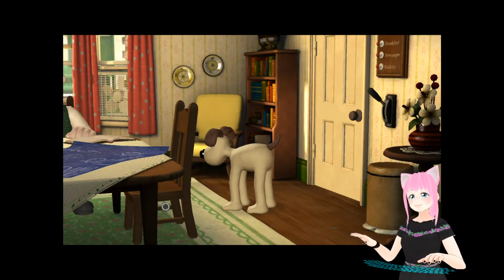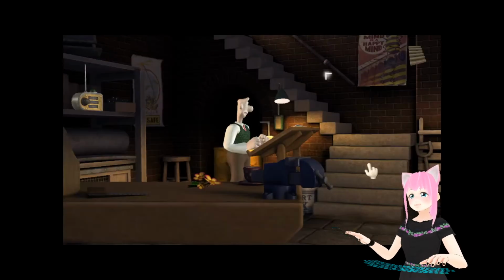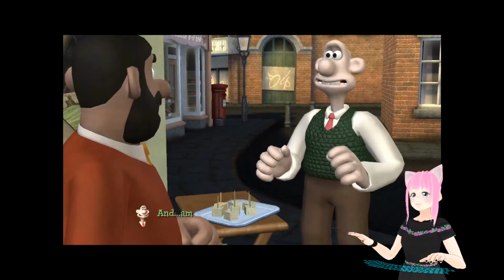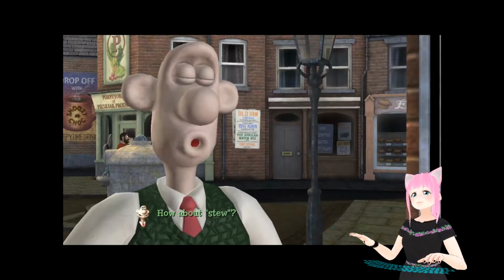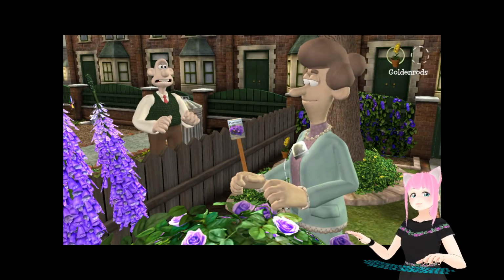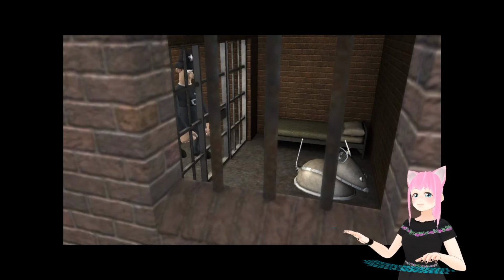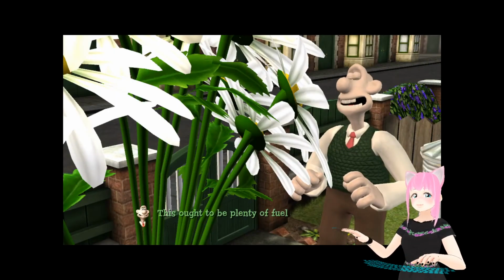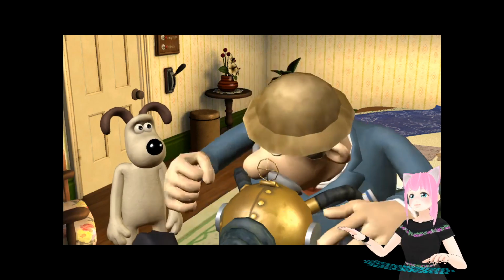VPlay: Wallace & Gromit Episode 1 - Fright of the Bumblebees P.1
Hallo my dear people.
today I use a few things that I created on my vacation and also another program. I like that you can see the keyboard. But I still have to get used to the hotkeys.
Oh .. and I opened a discort server. Have a look ^^.

"Enter the colorful world of West Wallaby Street in these four fun games from Aardman Animations, creators of the cartoon Wallace & Gromit, and award-winning studio Telltale, producer of Sam & Max and Strong Bad's Cool Game for Attractive People." - Steam

0:00 Intro
0:43 Tutorial
6:16 Breakfast problems
22:56 stuck up purple over stuck up purple
34:27 the recipe and finding the ingredients
48:33 a happy marriage
1:03:59 Fake flowers
1:14:37 Cheese head
1:33:58 the strange old man in my cellar
1:44:18 Flowers are displayed, honey is conveyed and now there is an air raid.
2:02:35 Outro